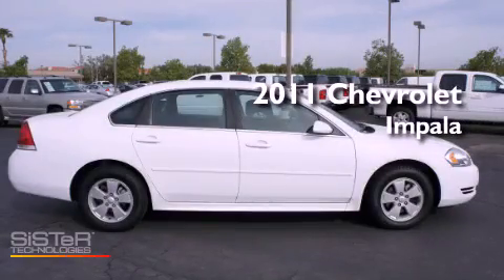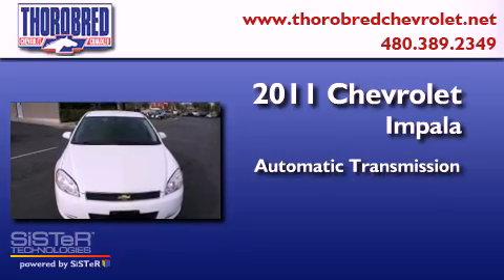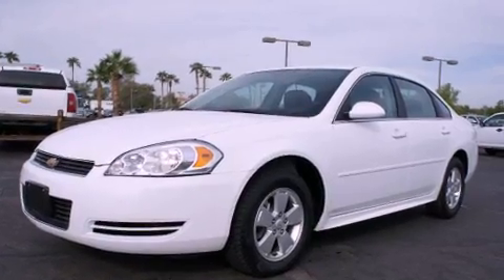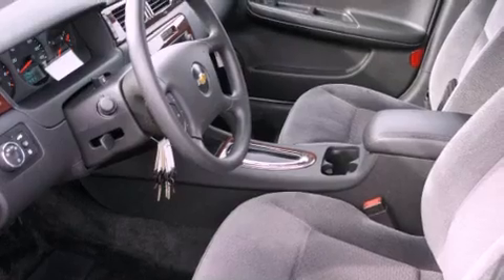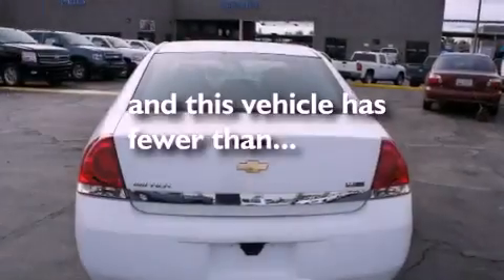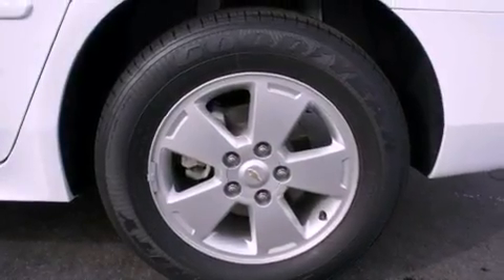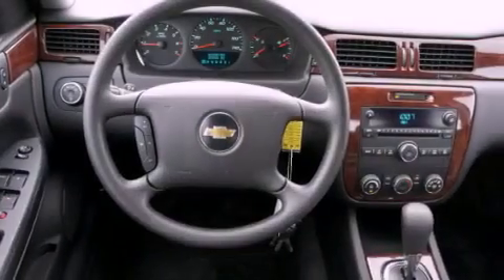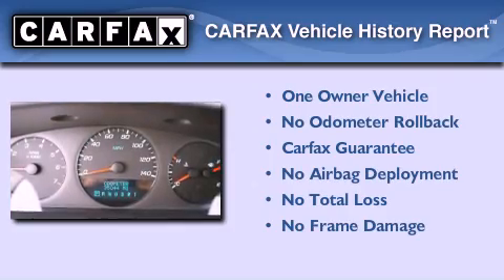2011 Chevrolet Impala Chandler AZ 85225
Year : 2011
 Make : Chevrolet
 Model : Impala
 Engine : 3.5L 6 Cyl. Fuel Injected
 Trans . : Automatic
 Exterior : White
 Miles : 35,035

 Stock : 17666

 2121 N. Arizona Avenue